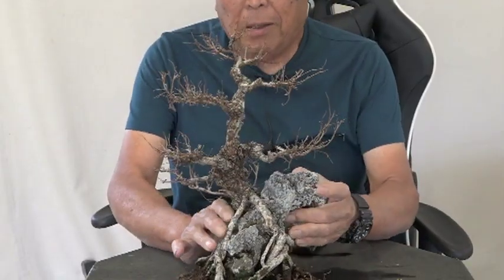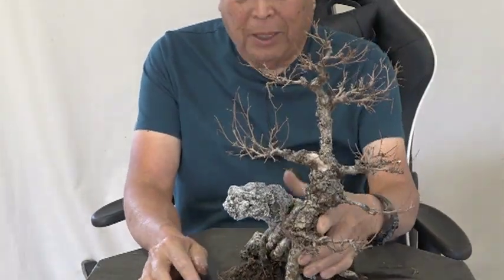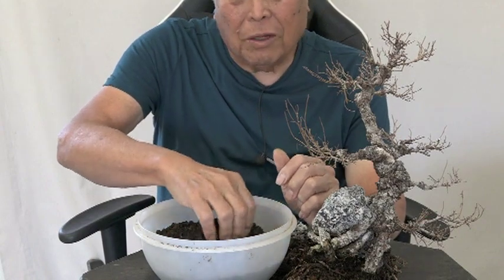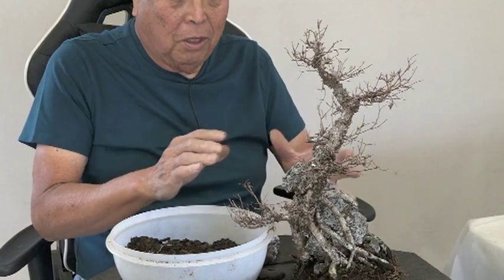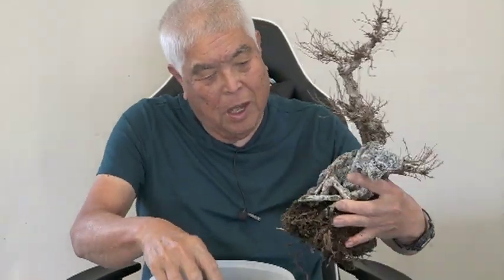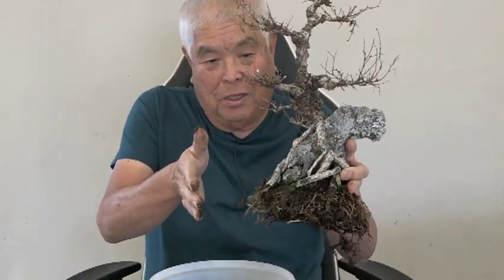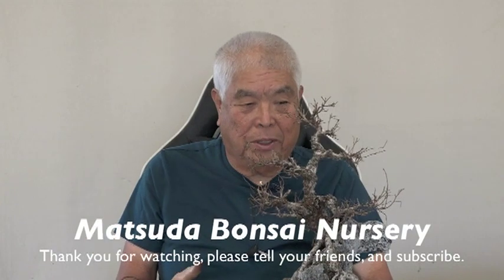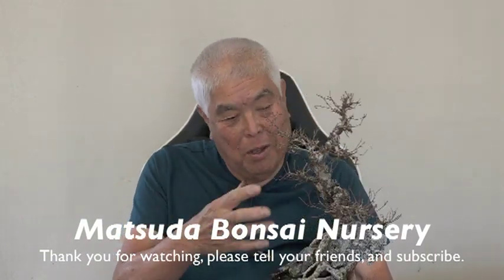WHY DID CHUCK'S R-O-R ELM DIE?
Sometimes all you can do is learn from death.